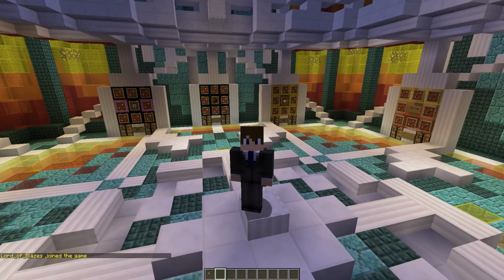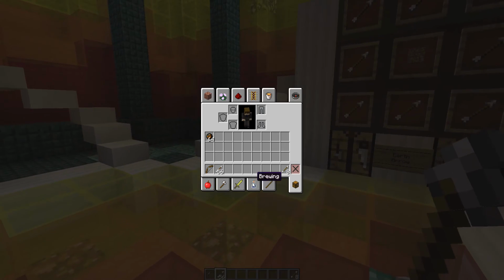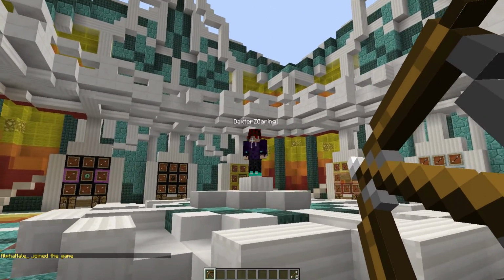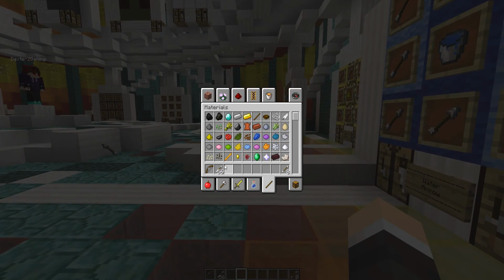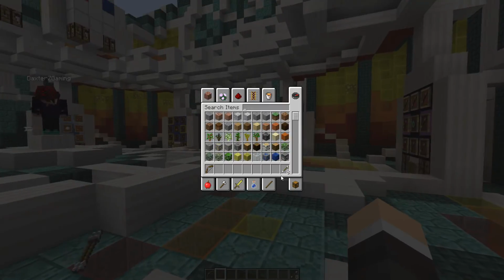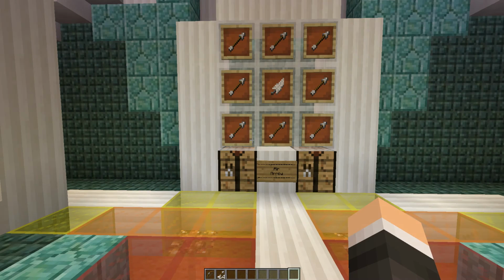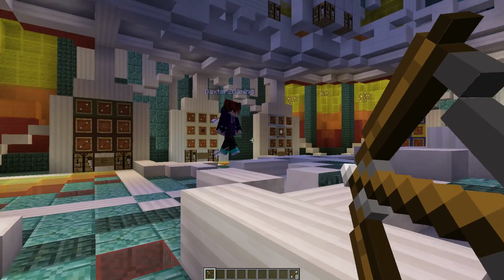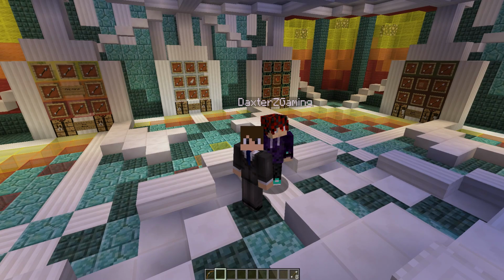Minecraft Plugin Display: Alchemical Arrows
In this Minecraft Plugin Display, that changes up the MC PVP experience, the plugin adds in a wealth of new arrows that have chemical and elemental effects!